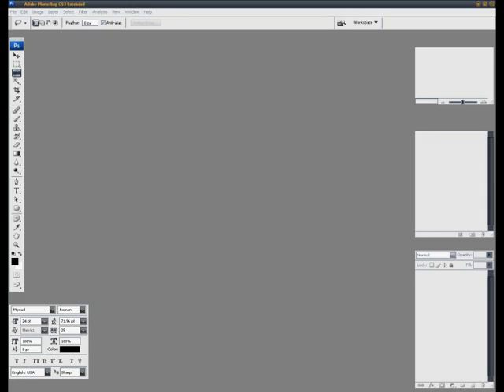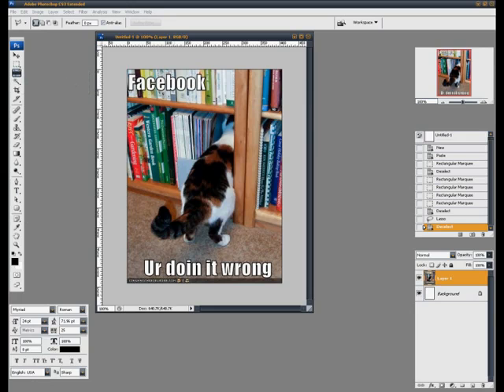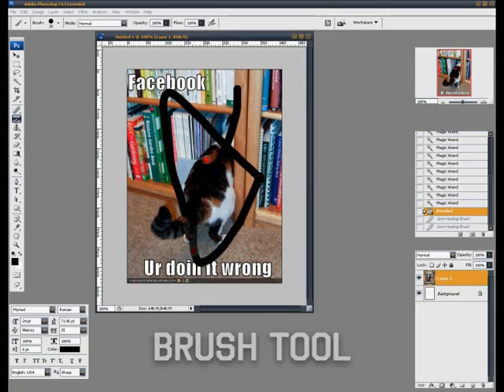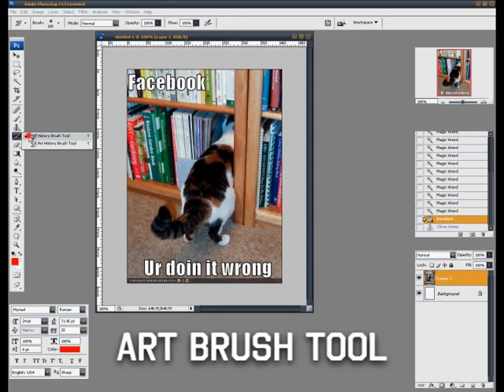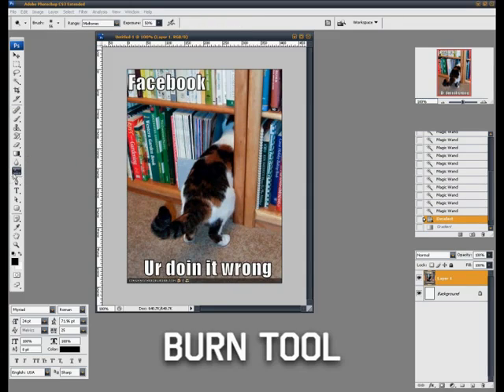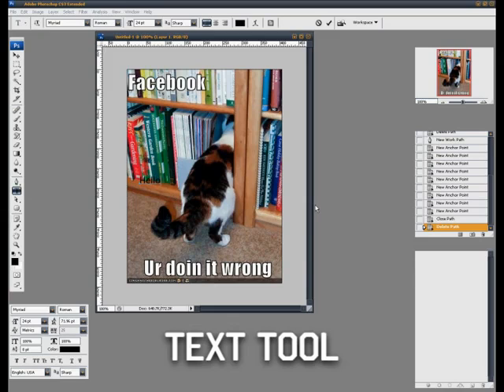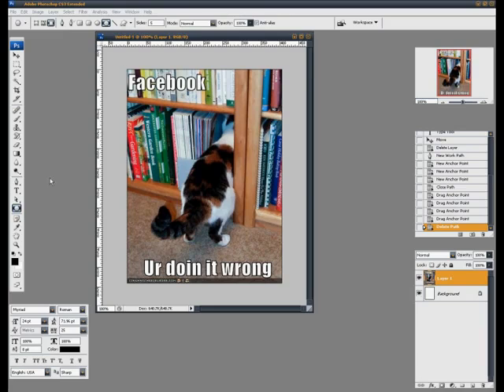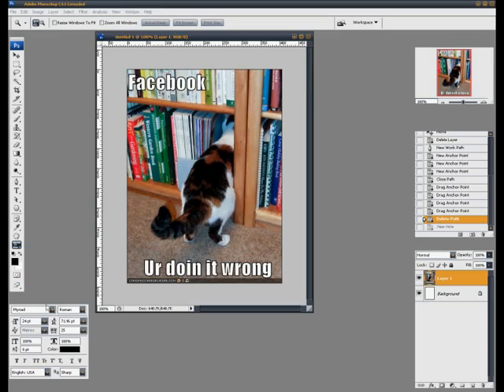4.Tutorial #1 - Basic Photoshop Tools.flv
learn how to use Photoshop.